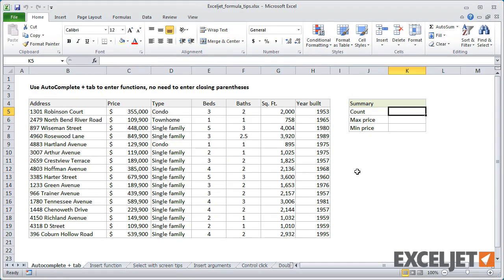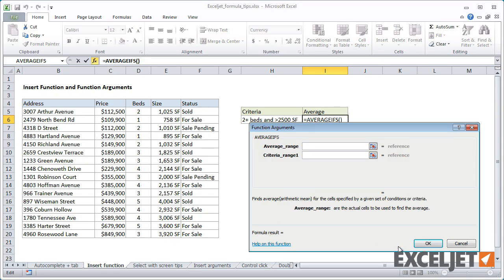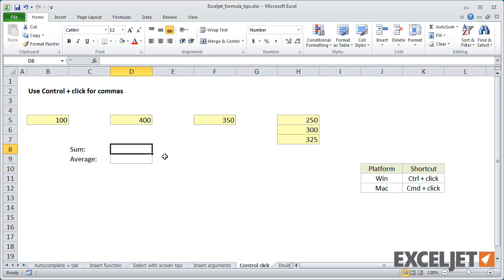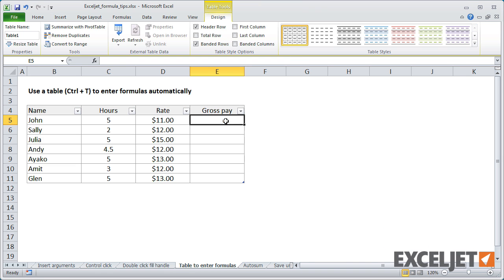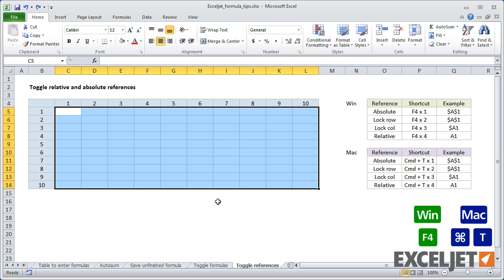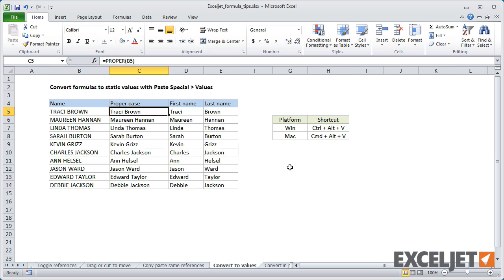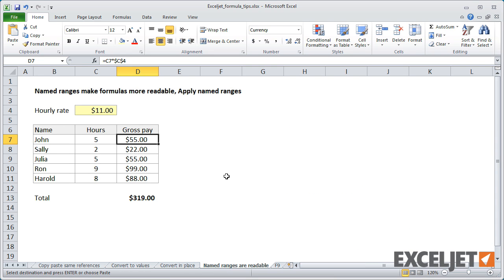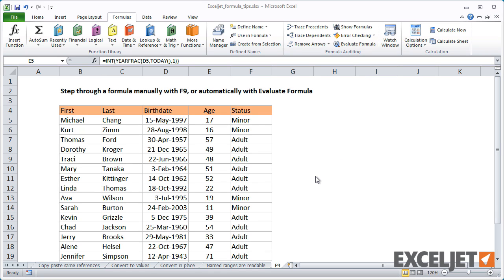23 formula tips to save you time today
In this video, we take a quick run through more than 20 tips you can use to work faster and more efficiently with Excel formulas.